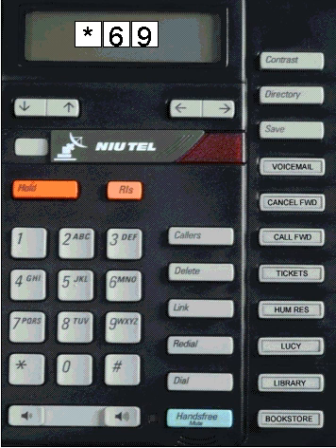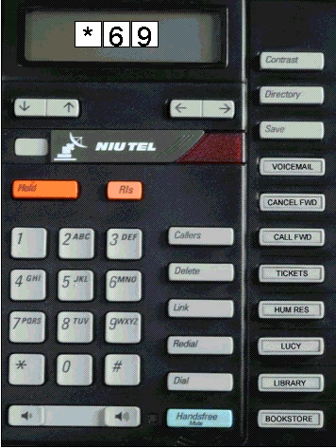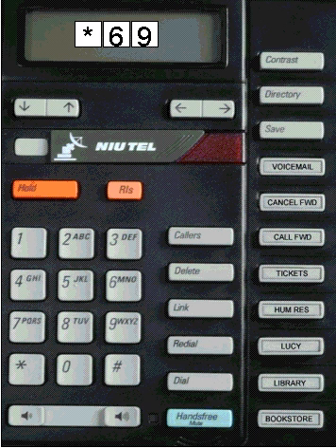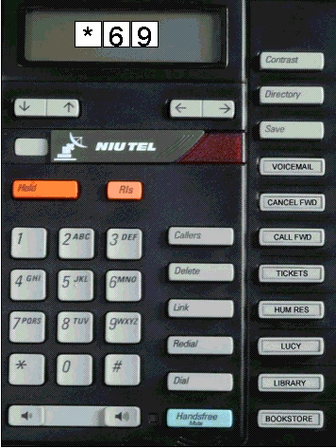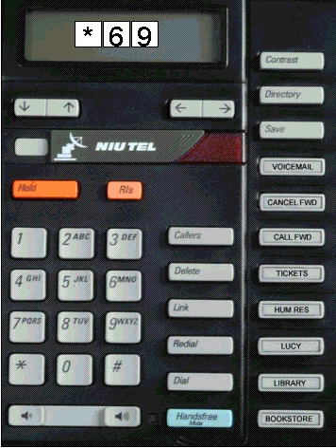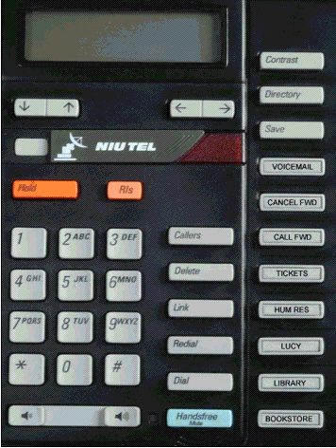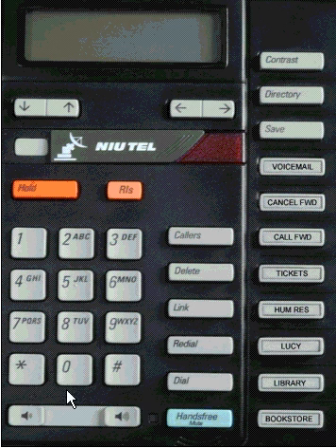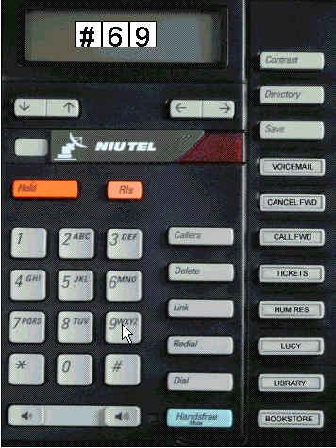Auto call return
Instructions to use the auto call return